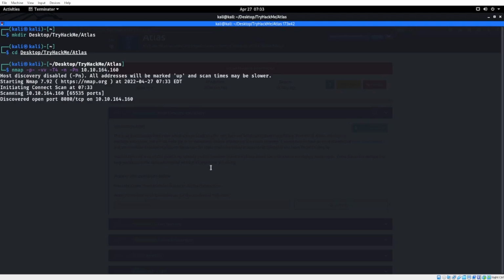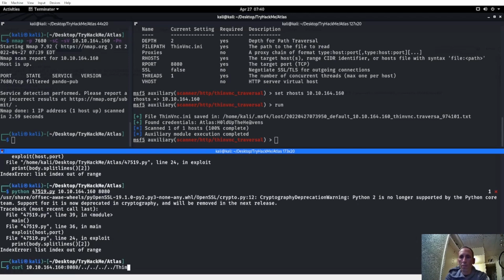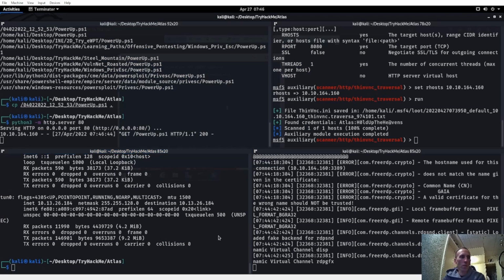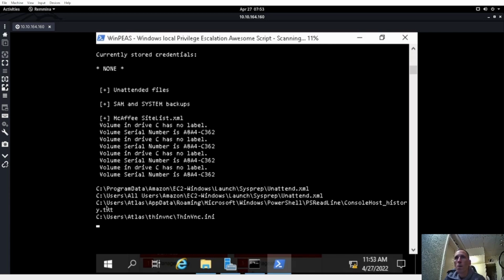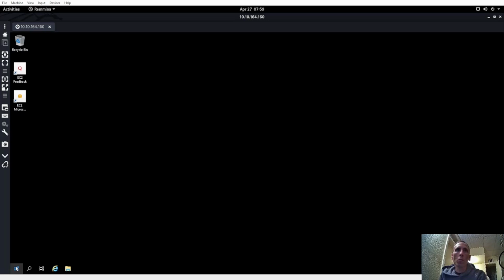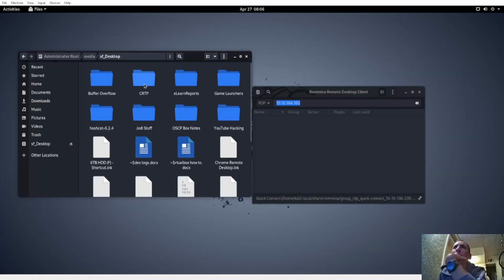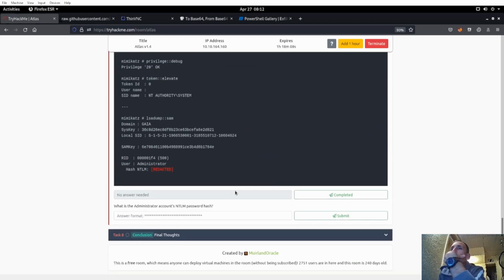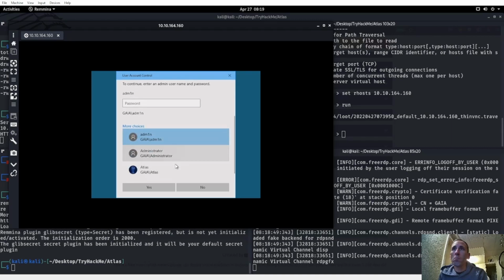Try Hack Me: Atlas